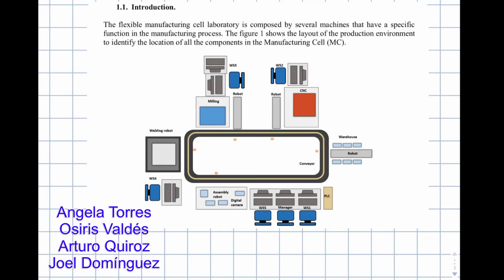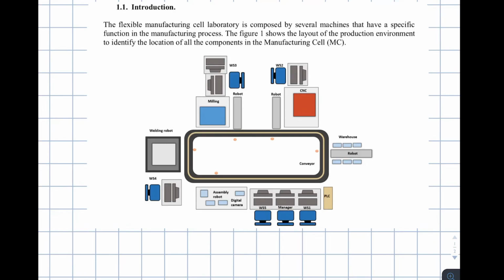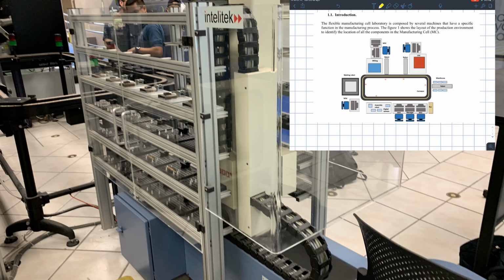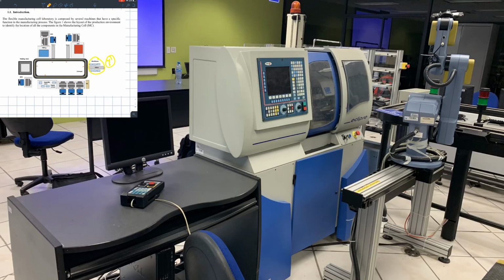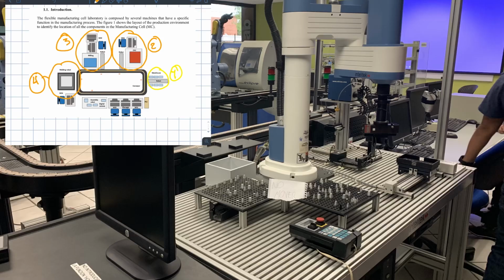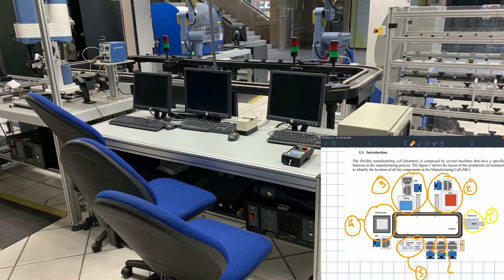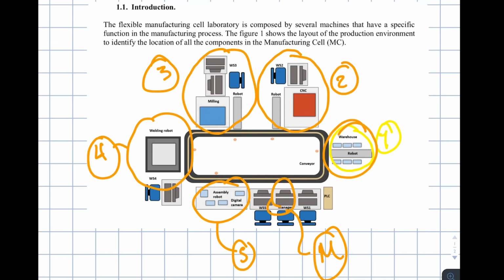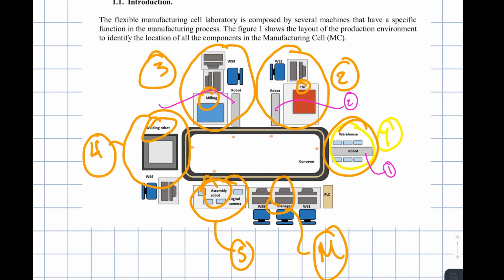Lab1 Manufacturing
:D